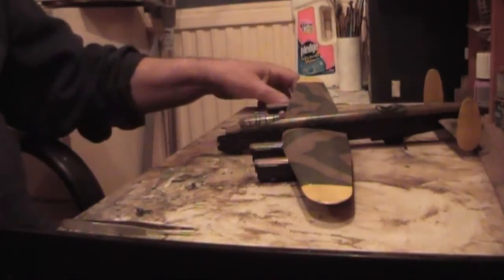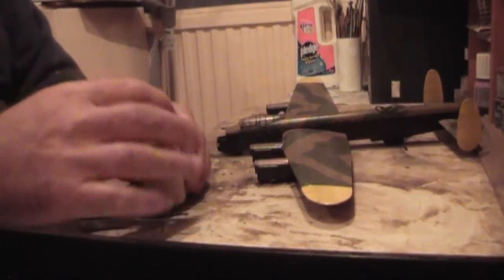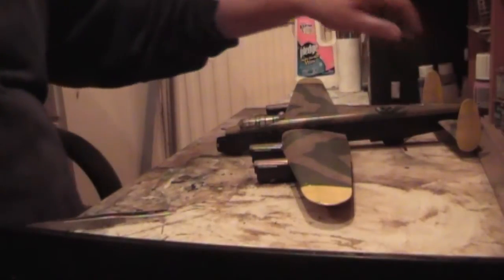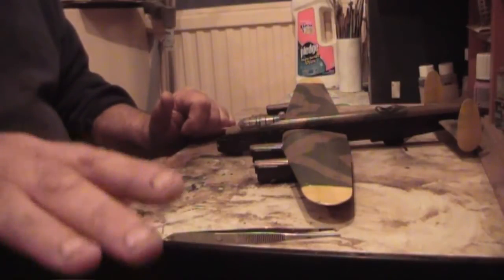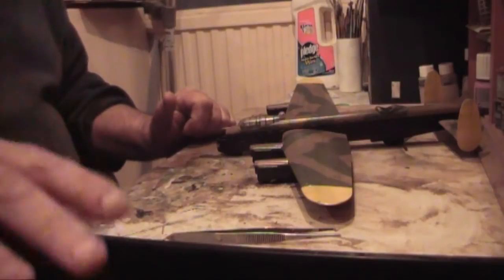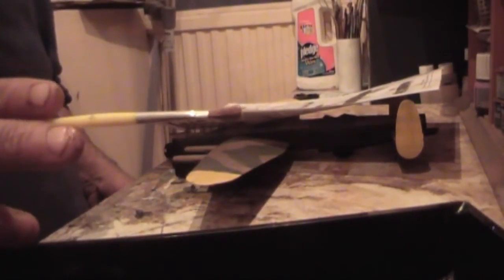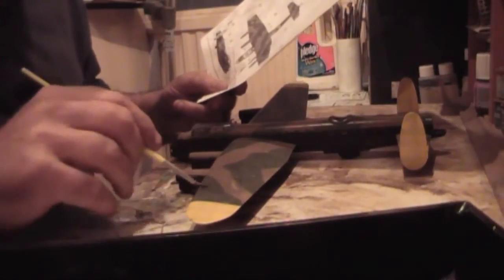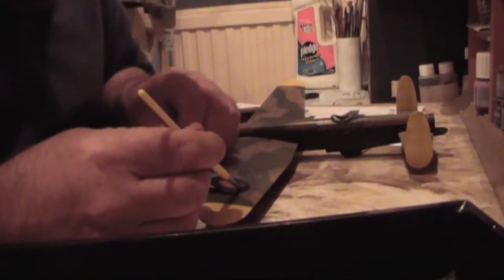Lancaster Part 6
mademodeller .'s shared video file.